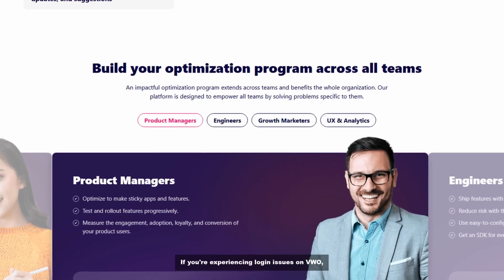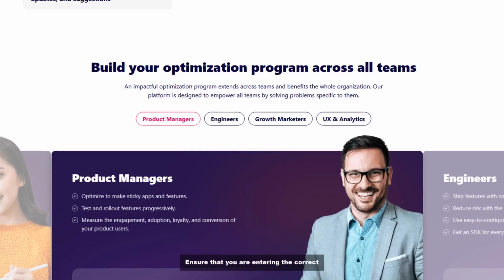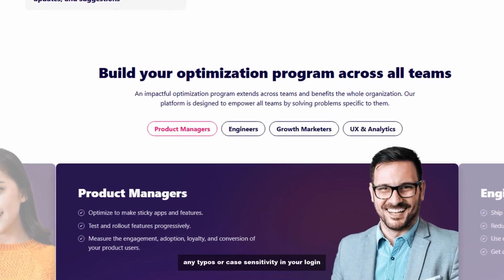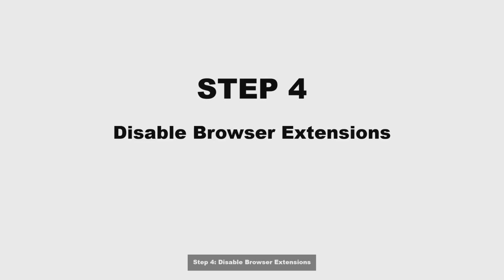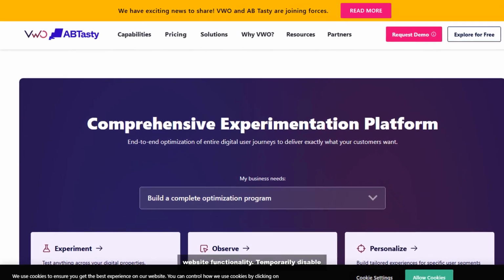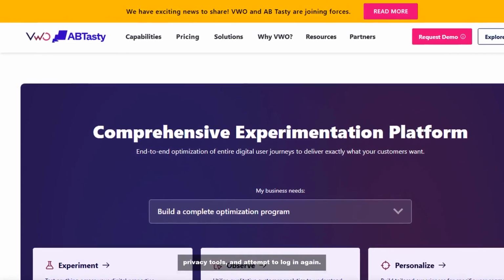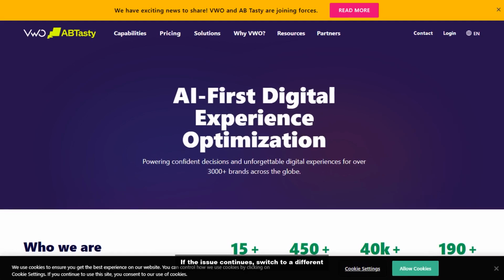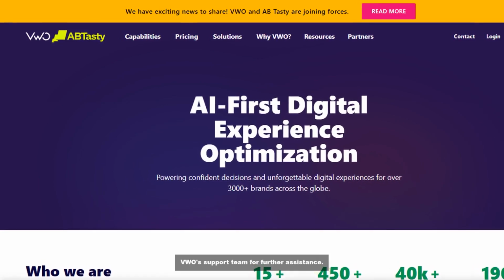How To Resolve Login Issues On VWO 2026 (QUICK FIX)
In this video, we will show you how to resolve login issues on VWO 2026 (QUICK FIX). If you're experiencing problems accessing your account, we cover common troubleshooting steps and solutions.